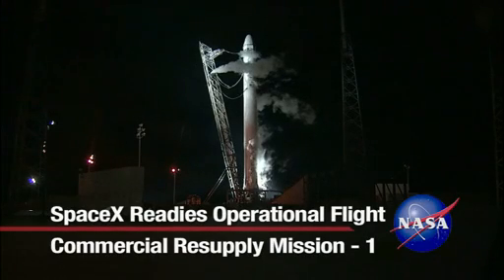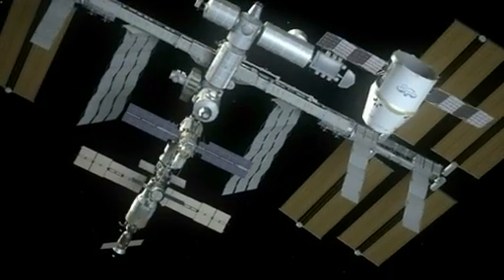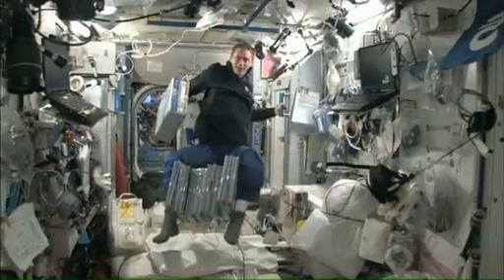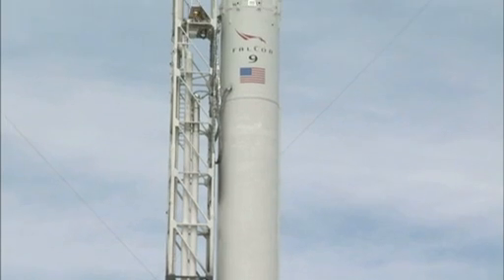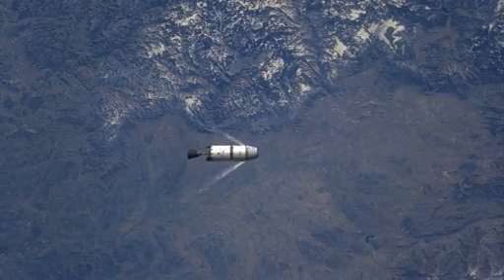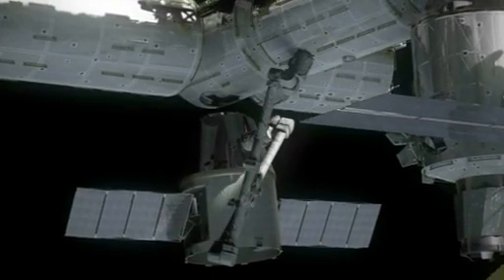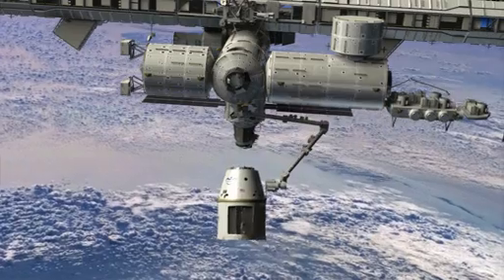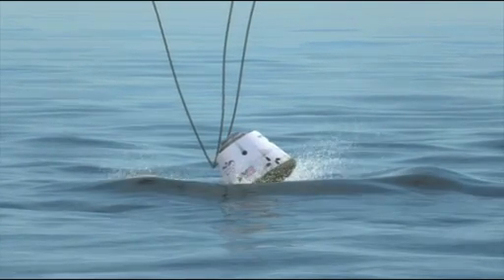SpaceX Preparing for Launch This Weekend | NASA ISS Space Station Dragon Vehicle Video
- SpaceX will launch the first of 12 operational missions for NASA to deliver more than 1,000 pounds of supplies to the International Space Station. This first launch is scheduled for Oct. 7. from Launch Complex 40 at Cape Canaveral Air Force Station in Florida.  Please rate and comment, thanks!